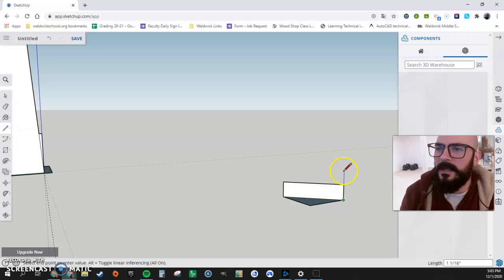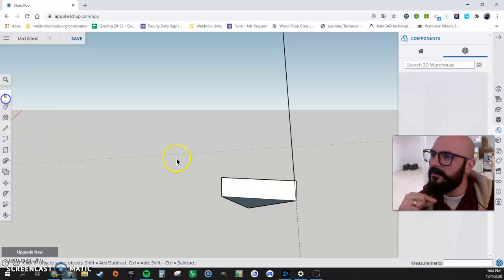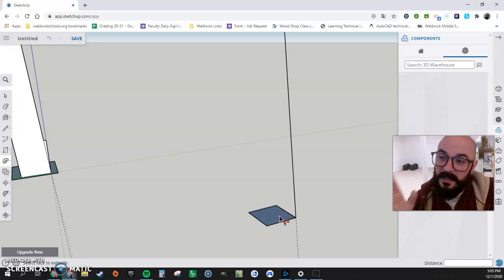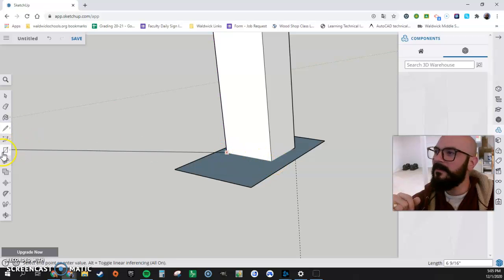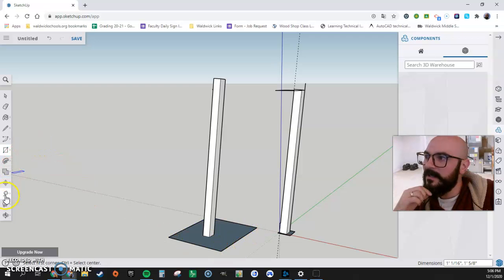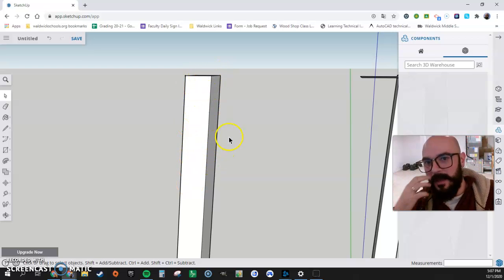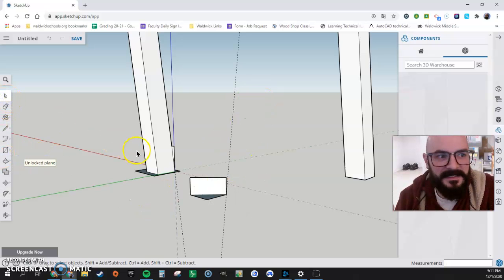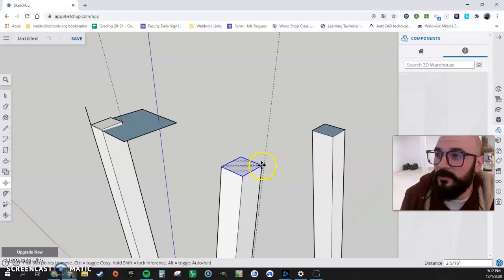Compound Miter parts